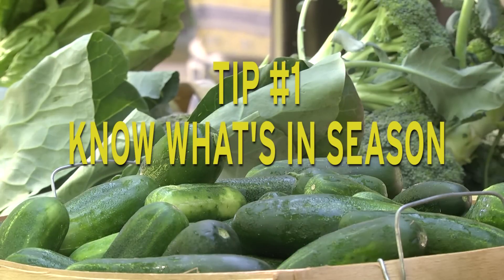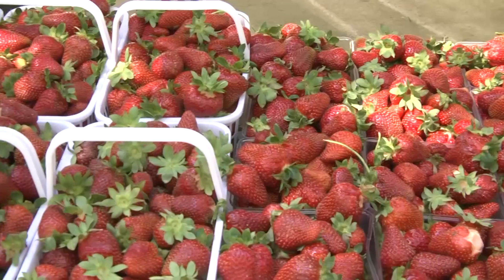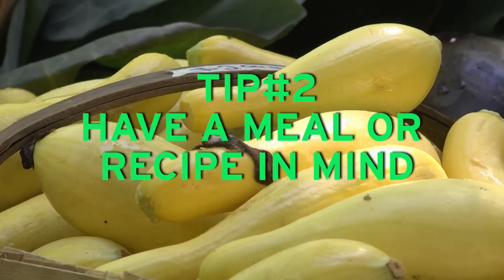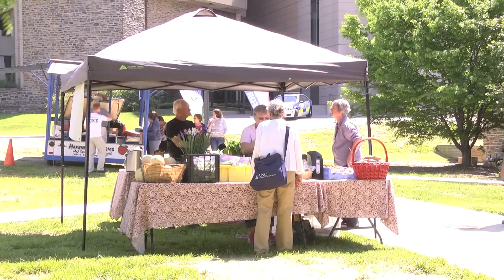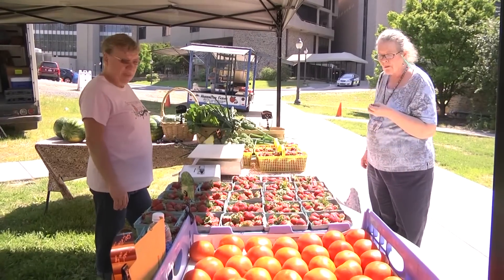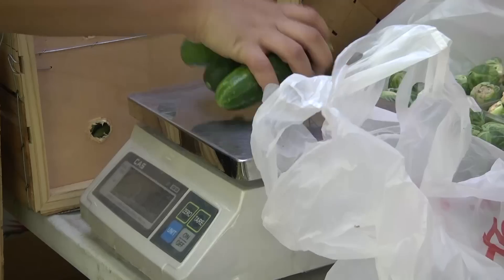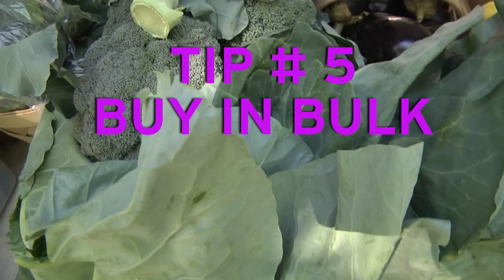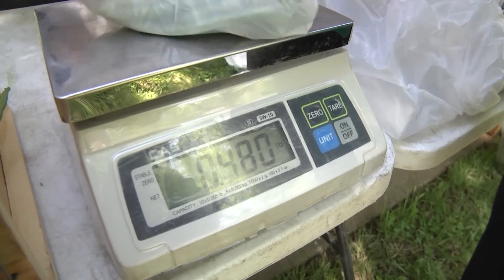Getting the Best Deals at the Farmers Market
Find out how to support your local farmers without breaking the bank. Duke University Farmers Market Coordinator Cassandra Callas gives customers five tips on getting the best deals at the farmers market.